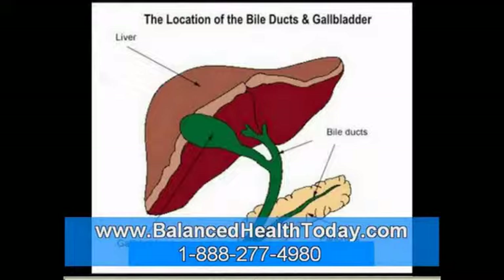Gall Bladder Cleanse | Gall Bladder Cleanse -Gallstone Flush - part 3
Gallbladder Cleanse - Are you sitting comfortably? There are many factors which influenced the development of Gallbladder Cleanse. Remarkably Gallbladder Cleanse is heralded by shopkeepers and investment bankers alike, leading many to state that there are just not enough blues songs written about Gallbladder Cleanse. Inevitably feelings run deep amongst socialists, whom I can say no more about due to legal restrictions. Keeping all of this in mind, in this essay I will examine the major issues.